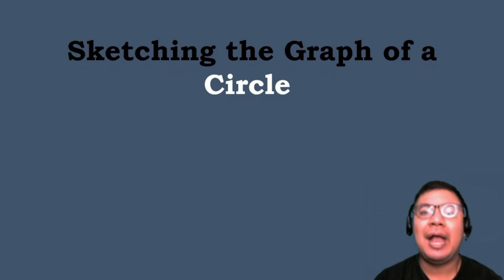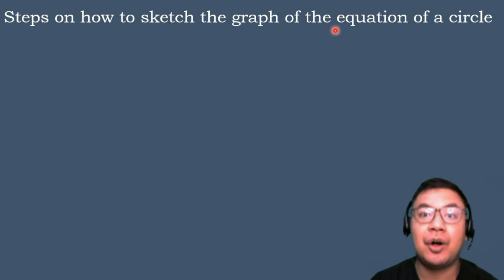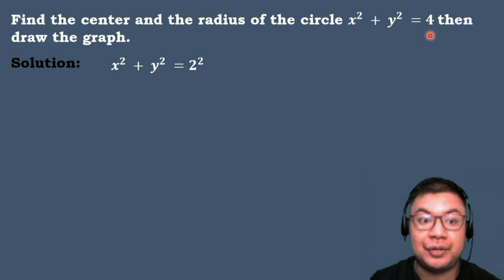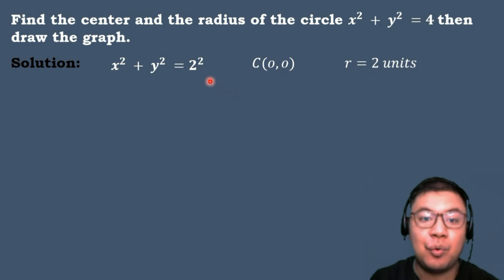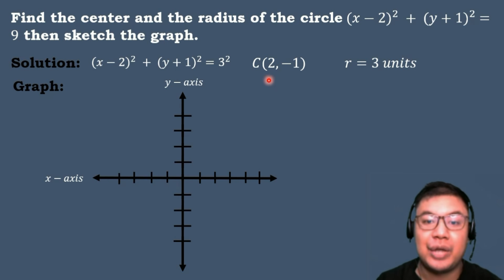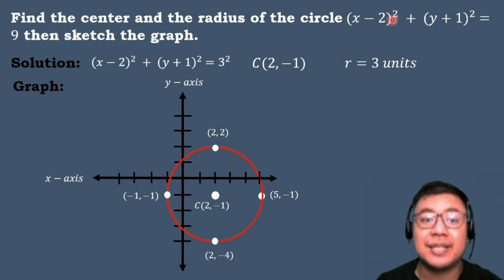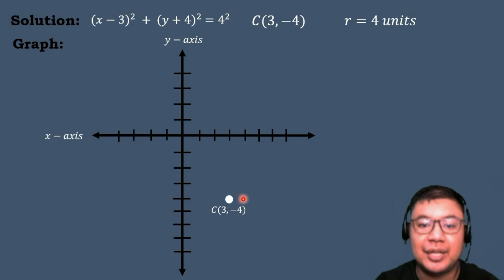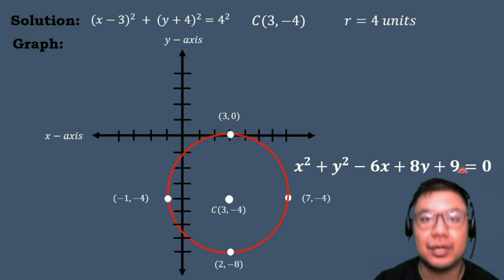Grade 10 Math - Quarter 2 - Lesson 20 - Graph of a Circle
Graph of a Circle